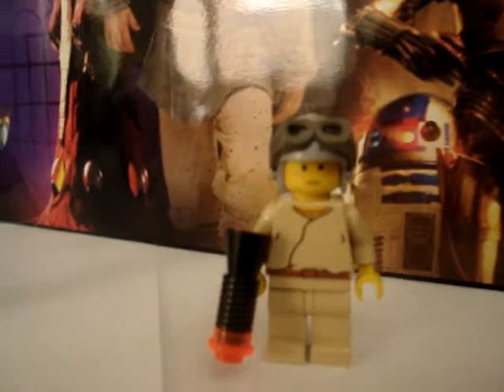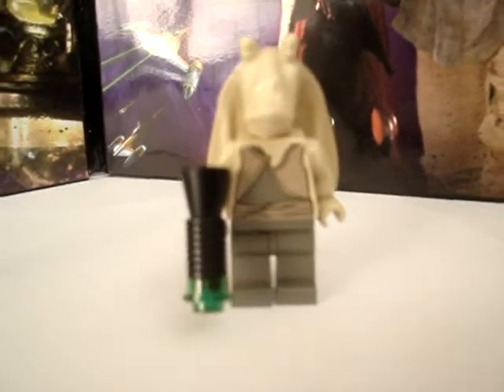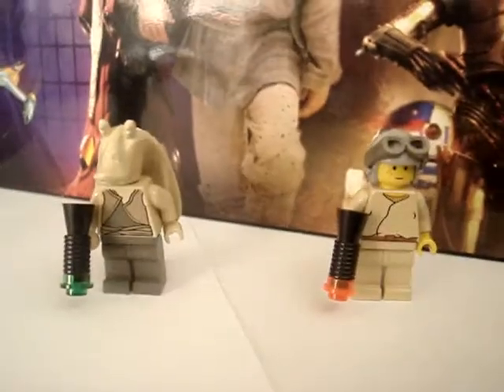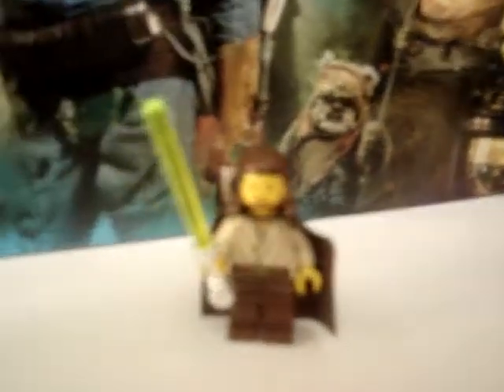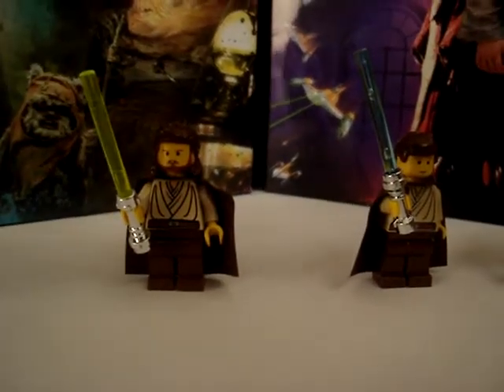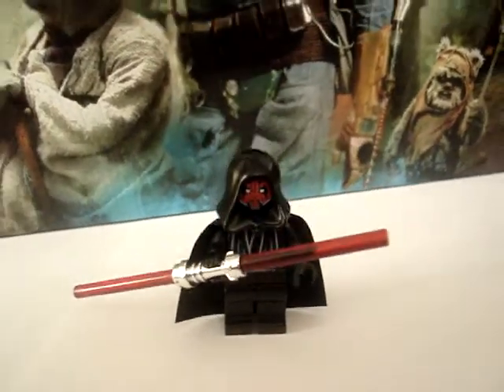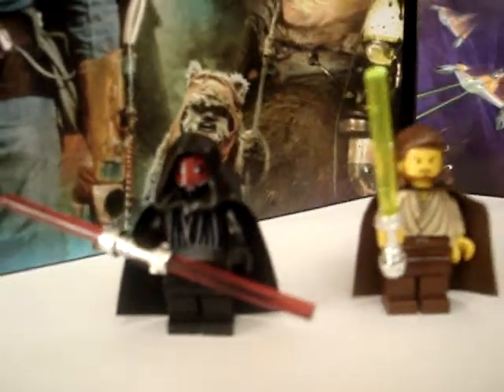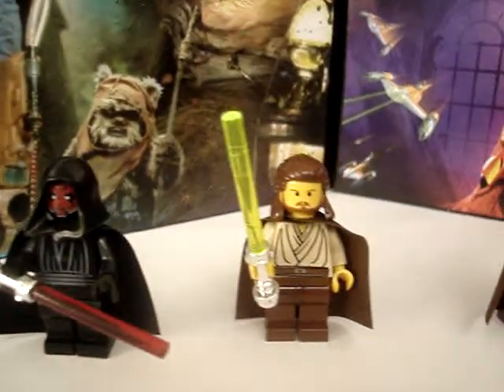Lego Star Wars Figures Episode 1